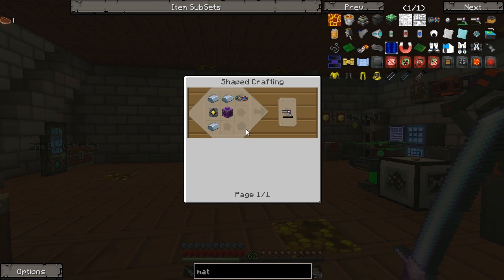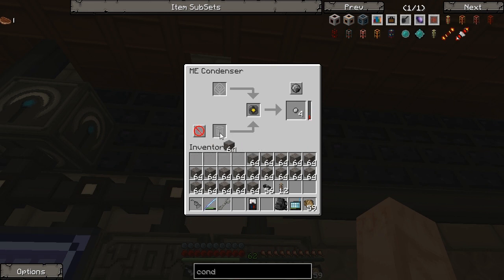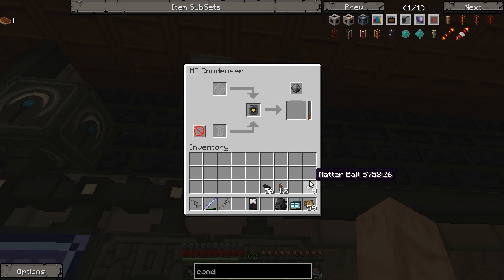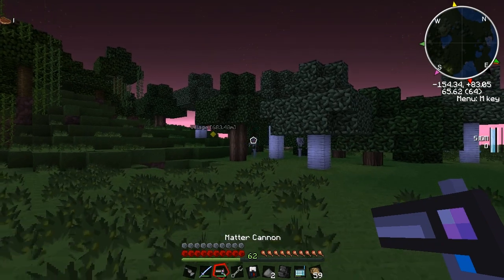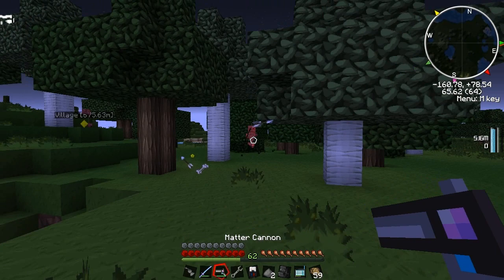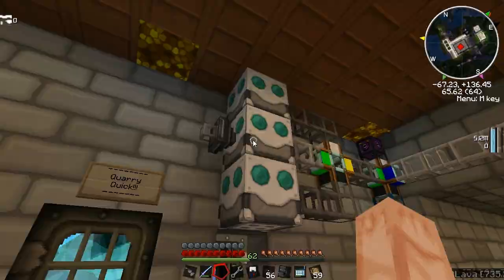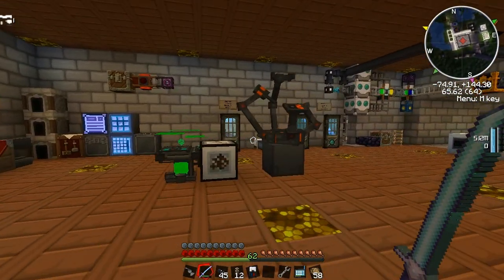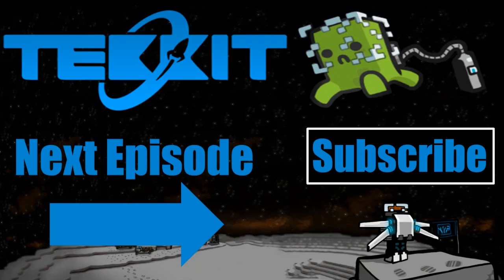Let's Play Tekkit Main #56 : The Matter Cannon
I said I would so I am! It's time to build the Matter Cannon!